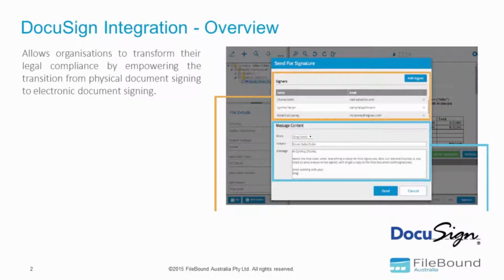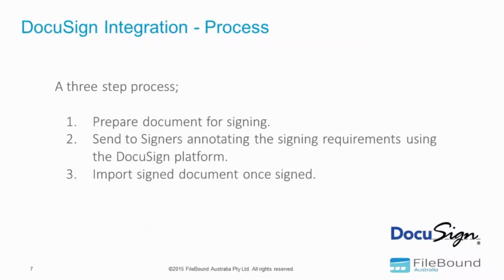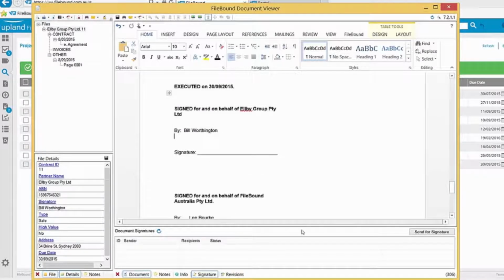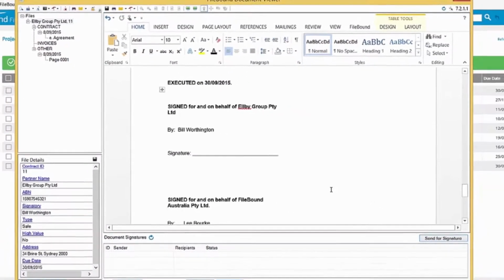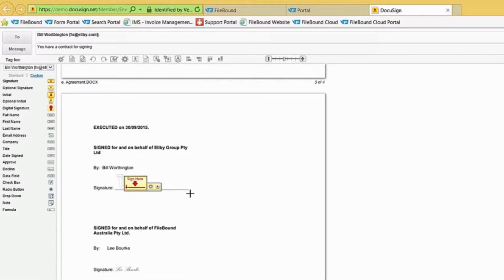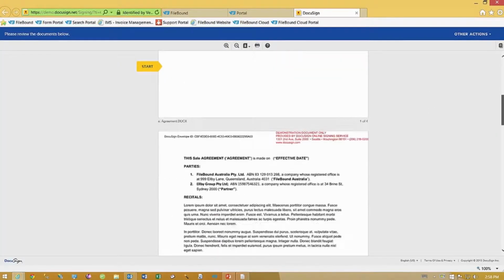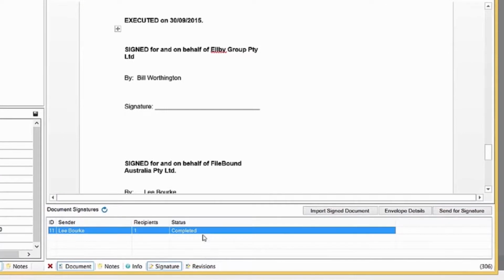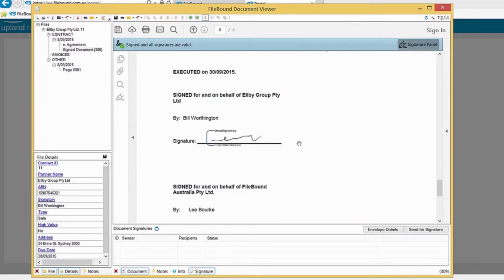Docusign Integration with FileBound